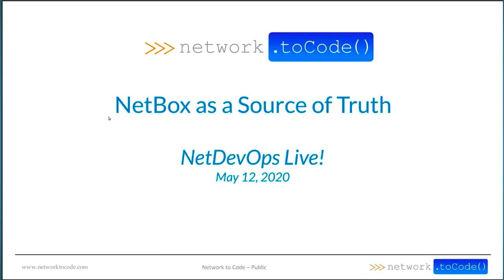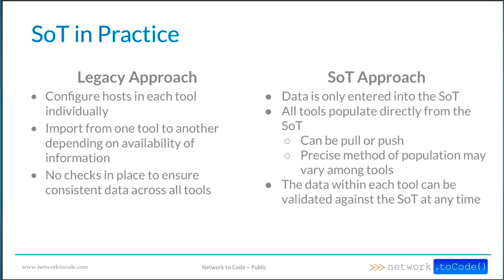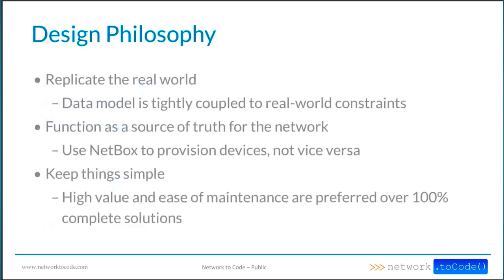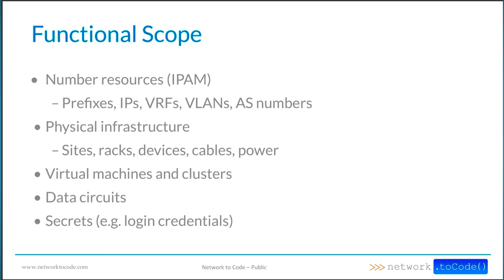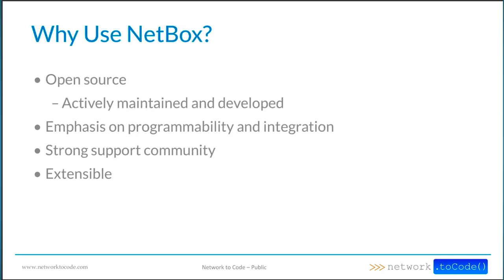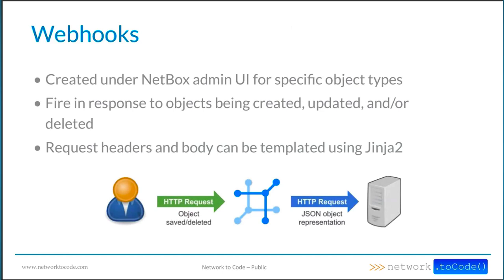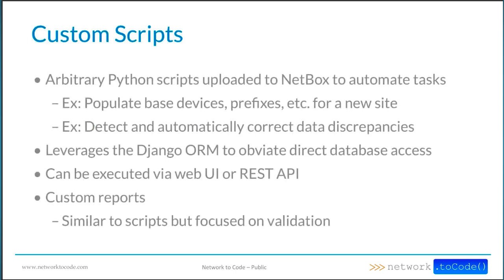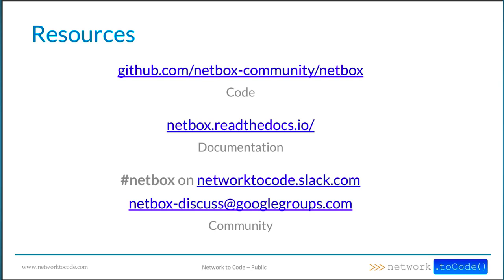The Truth! Your Network WILL Handle the Truth with NetBox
Season 3, Episode 6 of NetDevOps Live!

Who would have thought IP Address Management would be one of the hottest topics in network automation? If anyone did, it was Jermey Stretch. You'll have to pardon Hank if he's a bit star struck on this one, because not only is Jermey leading the team behind NetBox, he's also the creater of the networking cheatsheets that have helped many of us learn networking fundamentals. Whether you've been using NetBox for years, or never heard of it before, you'll want to join this episode to learn why Source of Truth MUST be a key to your network automation strategy.